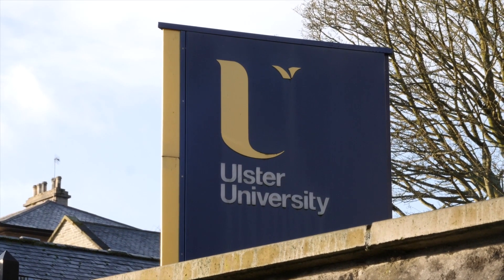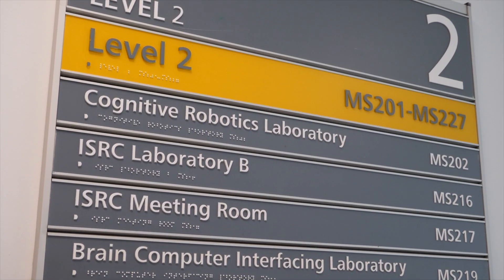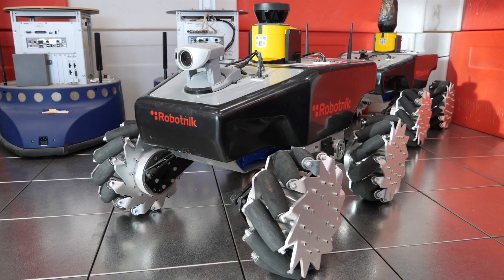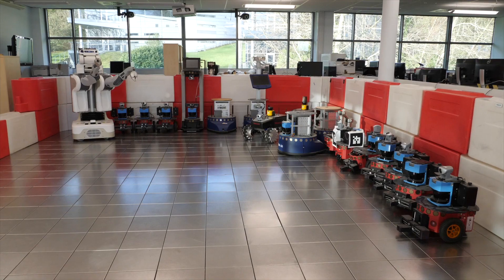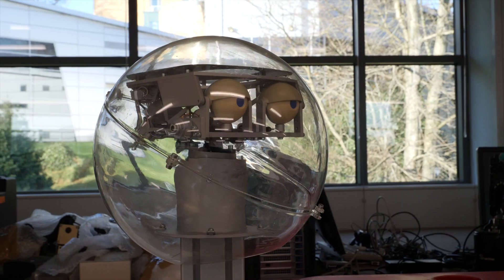Why study Computer Science or Software Engineering - with Aiden McCaughey of Ulster University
This video features Aiden McCaughey, a senior member of the teaching staff at Ulster University, Magee campus talking about the courses they offer at the School of Computing, Engineering and Intelligent Systems.

Aiden answers a number of questions for us:
1 - Why should you study Computer Science or Software Engineering?
2 - How are the Computing & Software Engineering degrees taught?
3 - What sort of placement opportunities do students get?
4 - What change do you see in students after their placement year?
5 - What jobs do graduates get?
6 - Why study Computing & Software Engineering at UU Magee?

You can find out more about the courses we offer and our teaching staff